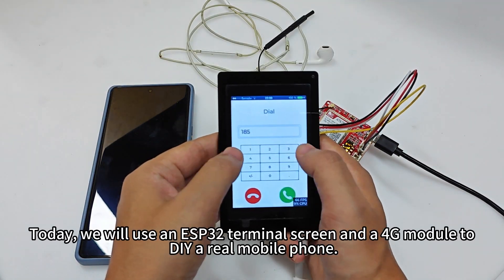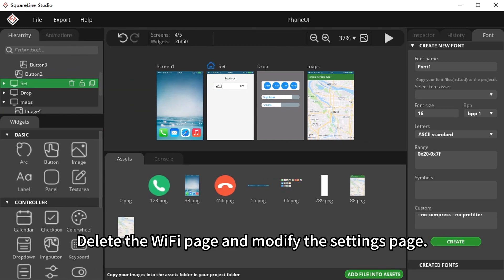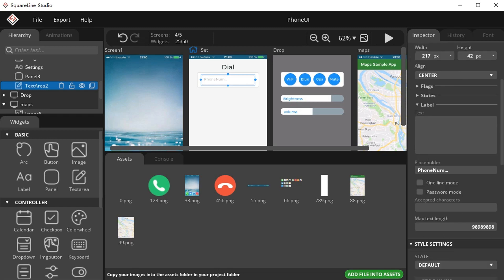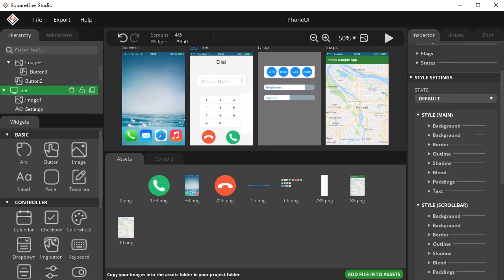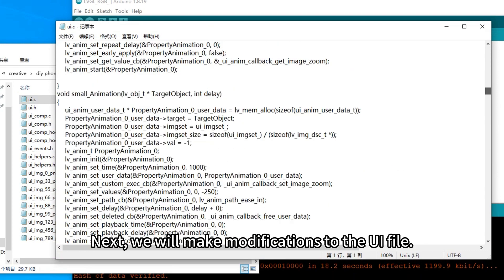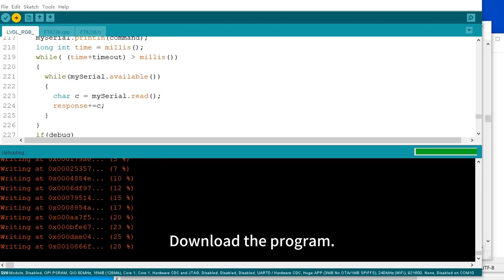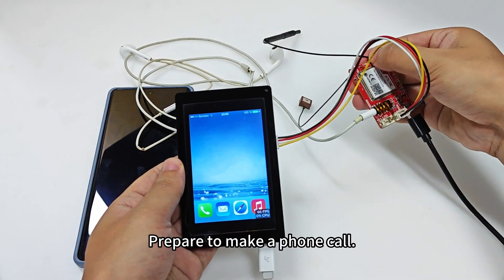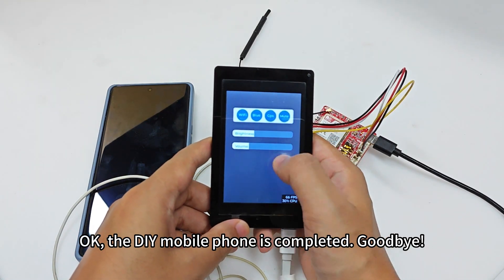Don't buy iPhone, Make Your Mobile Phone using ESP32 Terminal Screen & 4G Module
In this DIY mobile phone project, we'll be creating a phone call function with Elecrow ESP32 terminal screen and a 4G module simulated mobile UI. By following along with this tutorial, you'll be able to create your very own mobile phone!